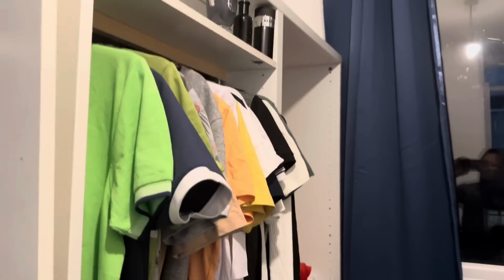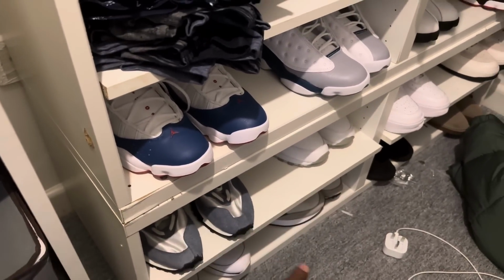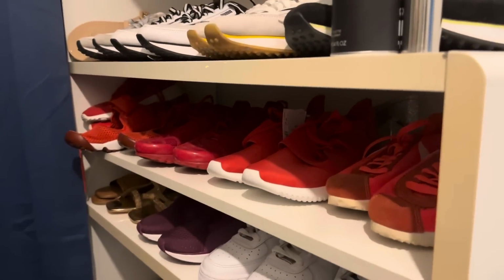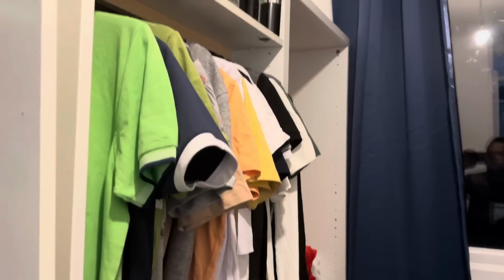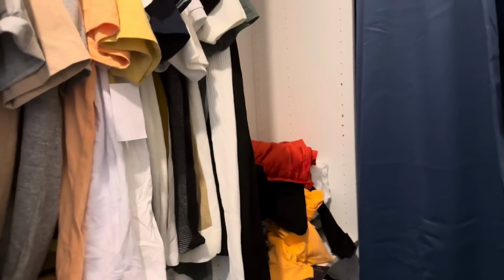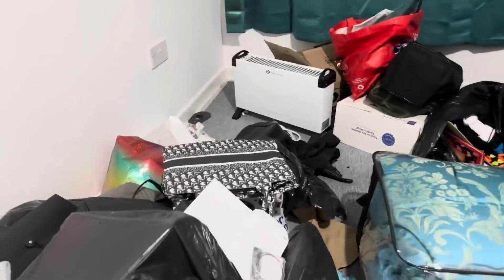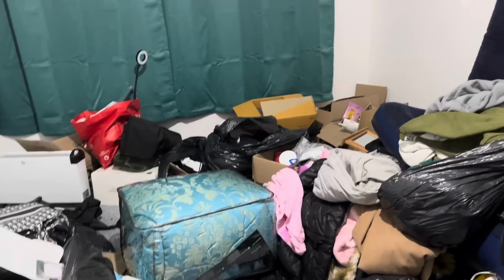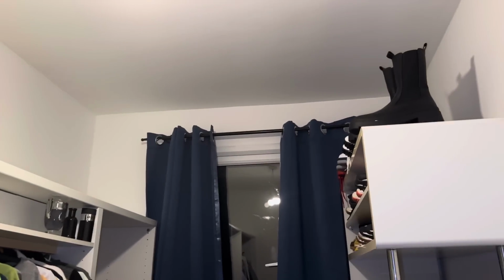House finally coming together:// closet and guest bedroom tour